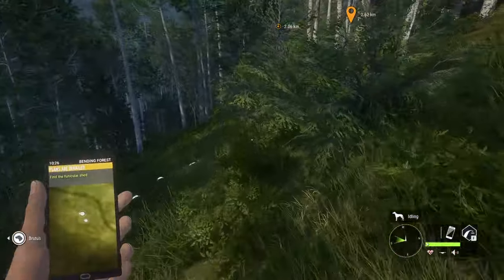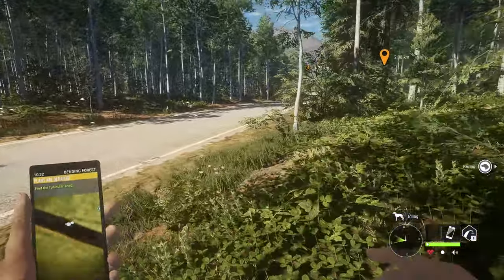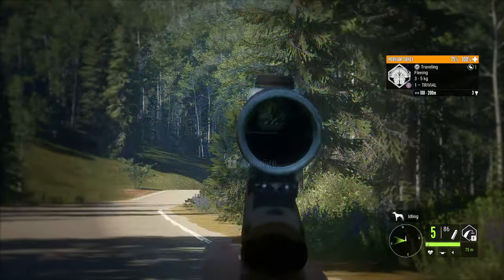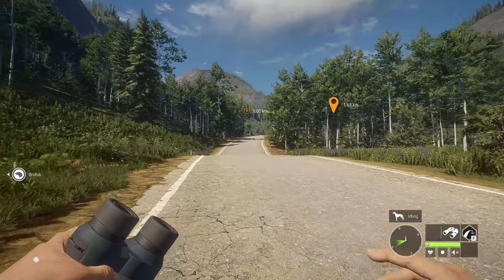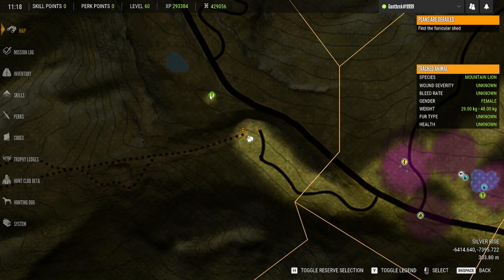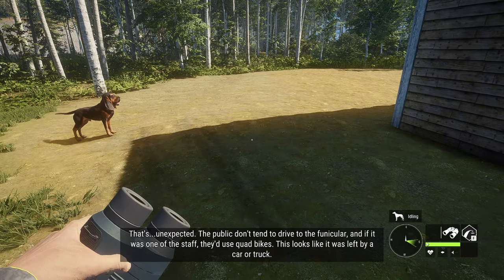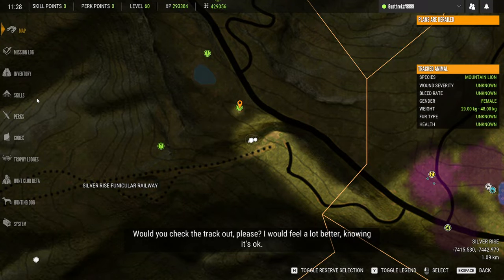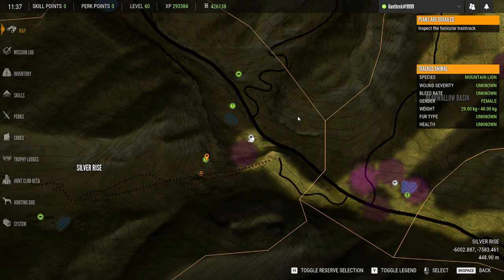Getting the GOAT | Silver Ridge Peaks | theHunter: Call of the Wild